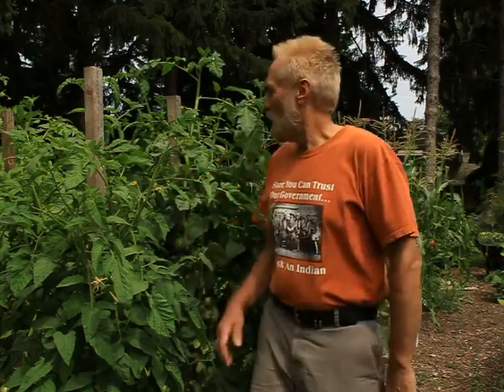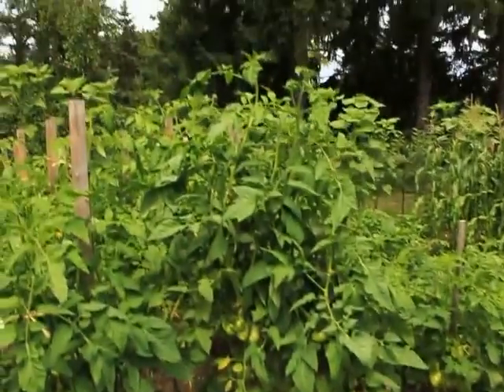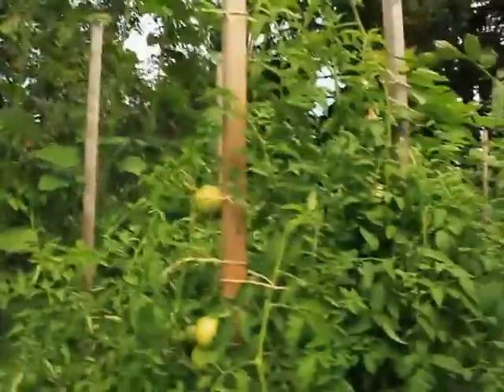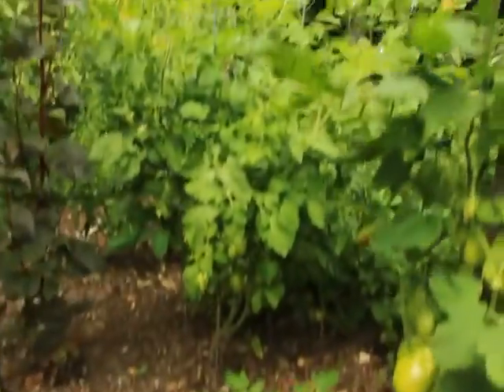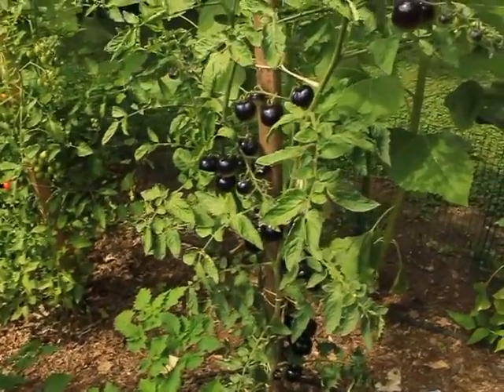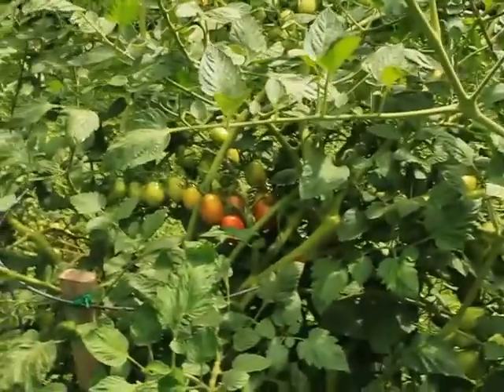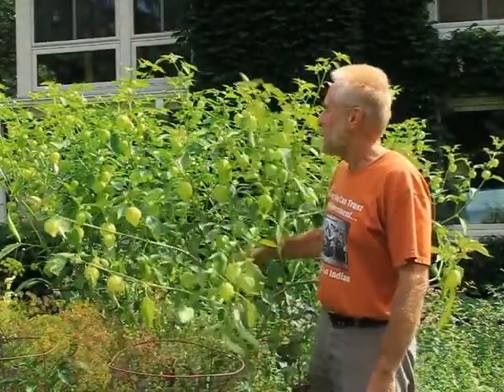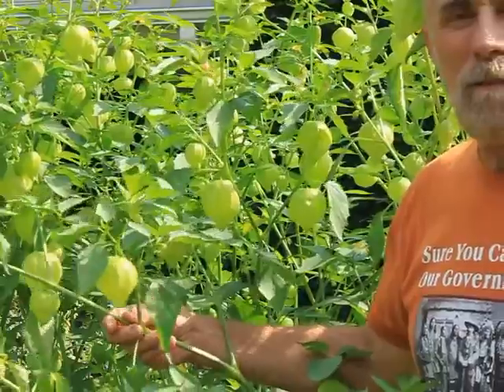Grafted Tomato Plant Review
On May 21st  I planted them to the garden.

So today we'll be taking a look at how the plants are doing. Planted 5 different varieties that were grafted. One each of a grafted plant and a non-grafted plant for comparison.